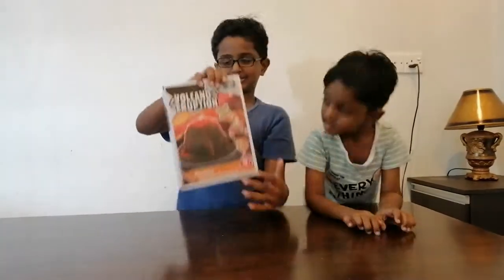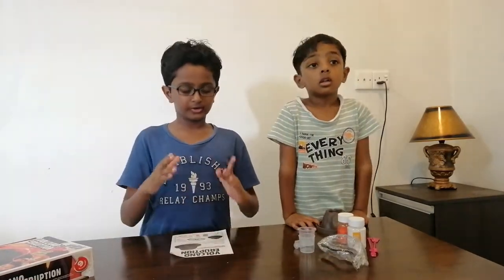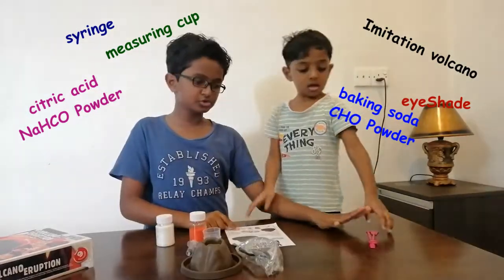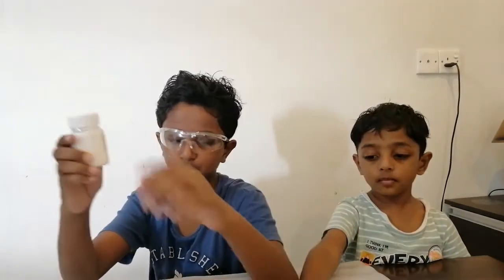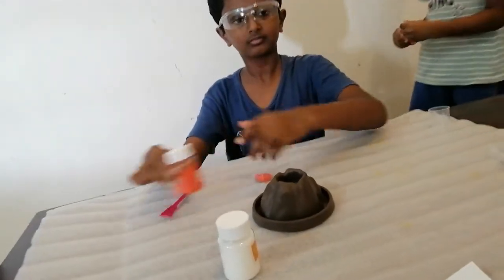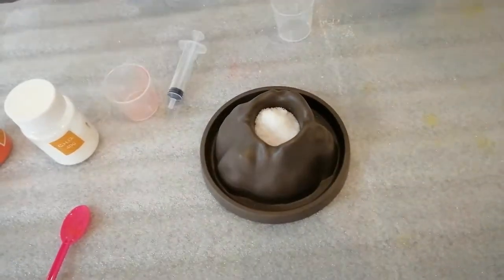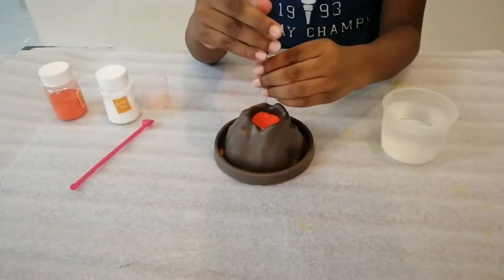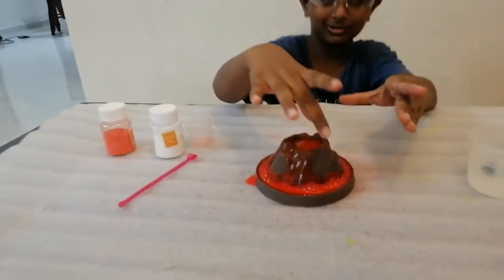Play & Learn Science at Home 2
Explore & Find - Volcano Eruption